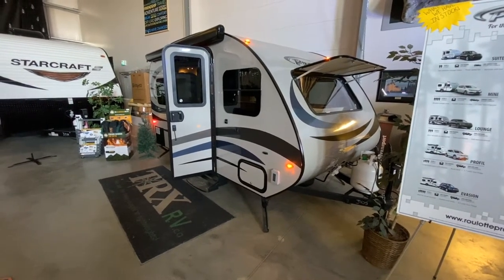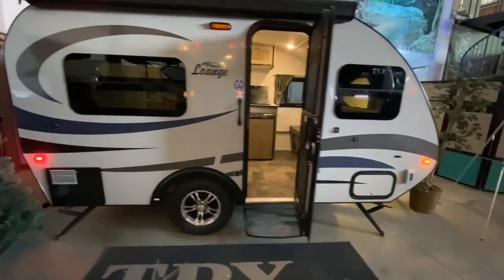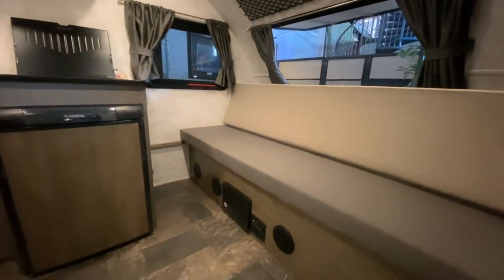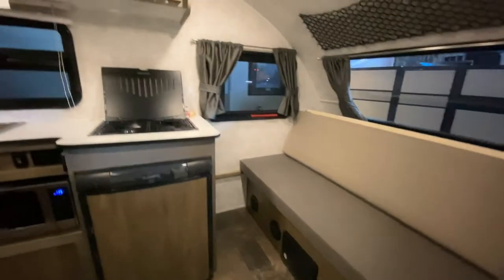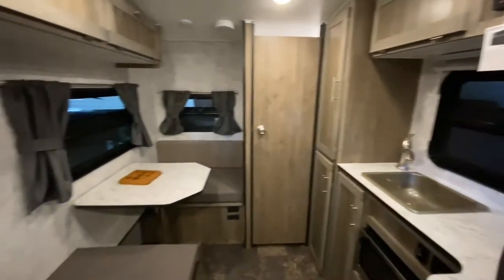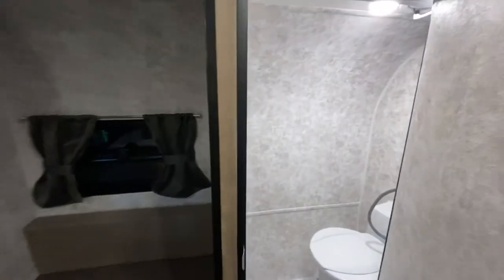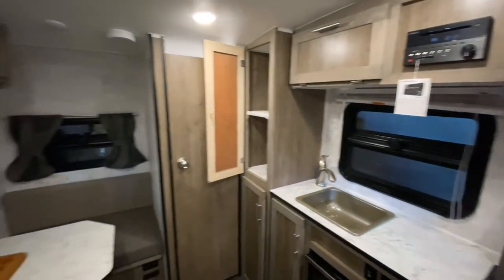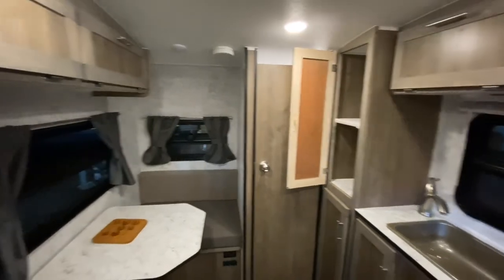2020 Prolite Lounge | #3405